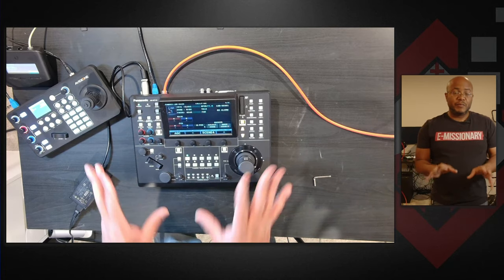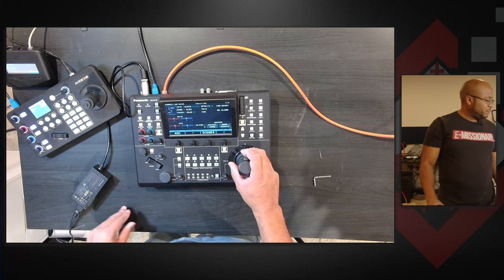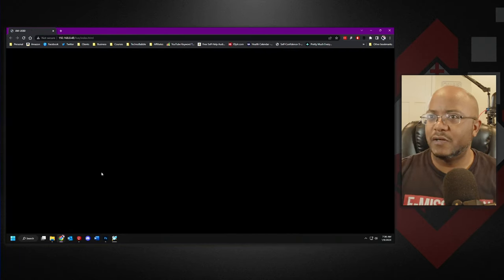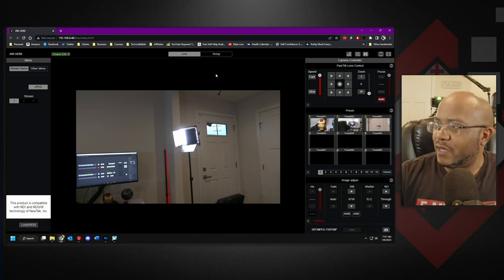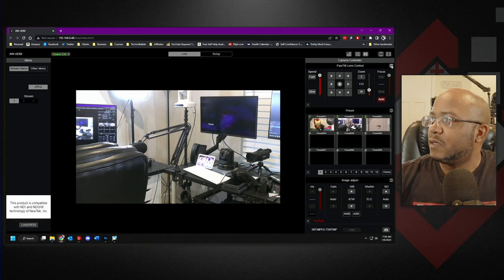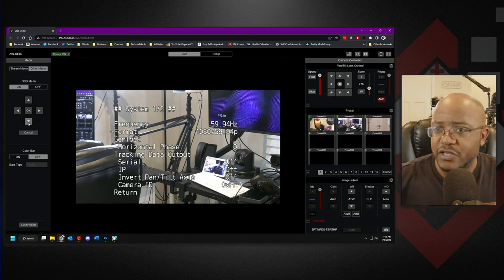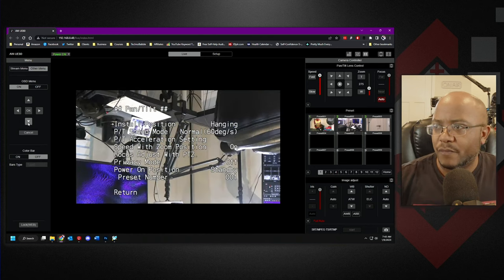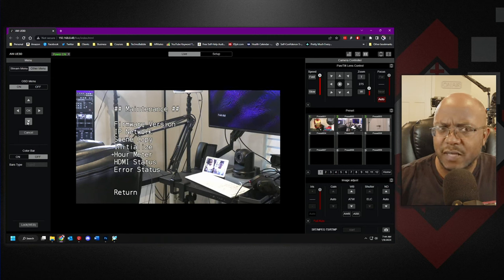Hands On with the Panasonic AW-UE80 4K PTZ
Today we take a look at my first 4K PTZ camera from Panasonic.

• PTZ uses POE++
• The “Tracking Data Output” is in reference to built-in FreeD for AR/VR applications, not auto-tracking
• Through Panasonic’s free PTZ control center software, a 3rd party joy stick can be used

== TIMESTAMPS ==
00:00 - Start
00:55 - I/O Connections
02:20 - Joystick Coompatibility
02:55 - Panasonic Joystick
04:10 - PTZ Mounting Options
08:13 - At My Church
08:58 - 4K Distribution Needed
10:54 - Sample Footage at Church
14:52 - Camera Web Interface
14:57 - NDI Support
15:26 - Using Presets
16:49 - Built-In ND Filters
17:54 - OSD Menu
18:52 - Supported Resolutions
21:37 - Installation Position
24:03 - Testing SDI in to Joystick
26:10 - Who Is This For?
28:02 - Summary
29:40 - Outro

== BLOG ENTRY ==